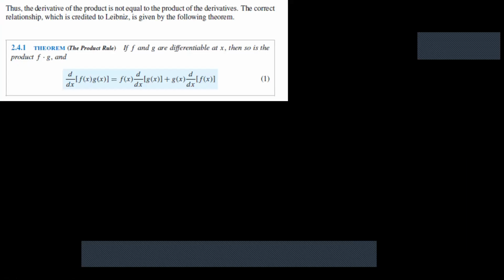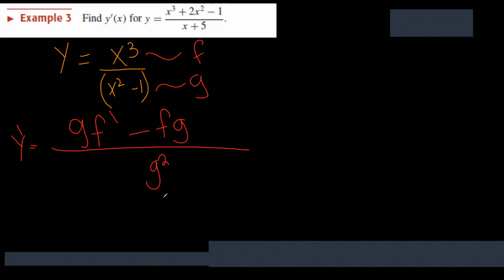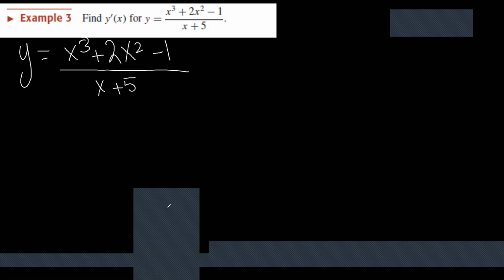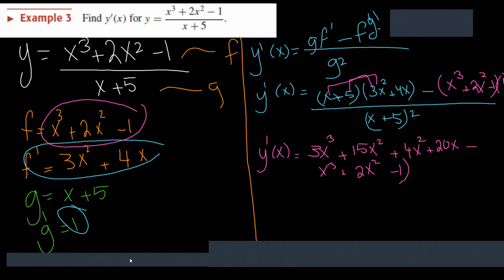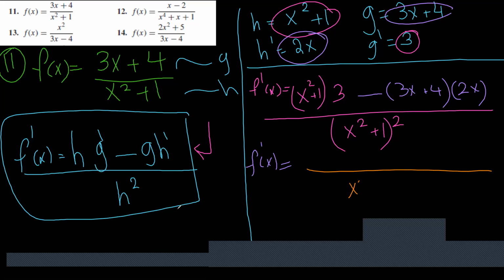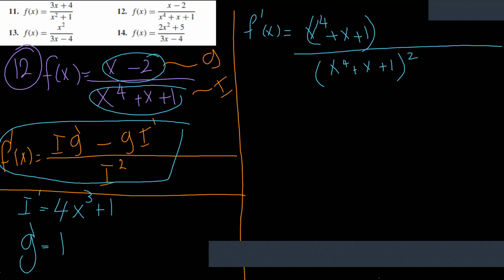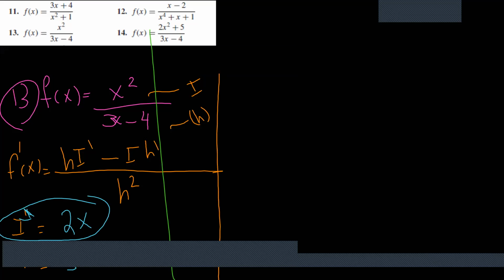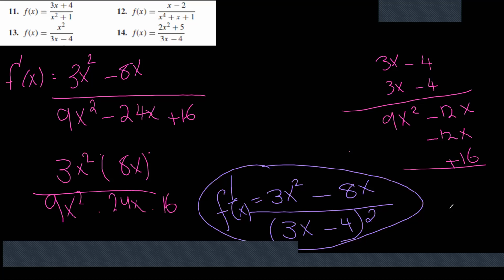Calculus ~ Chapter 2,Les 4 : Quotient Rule